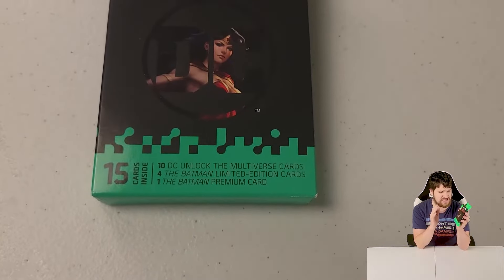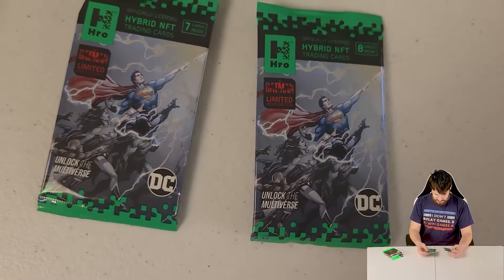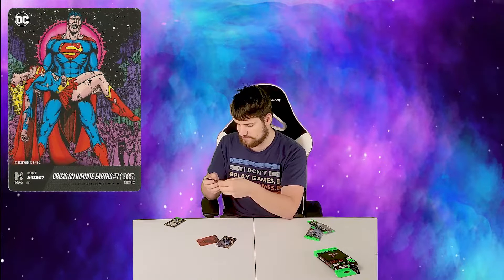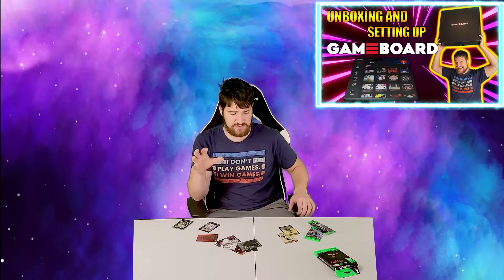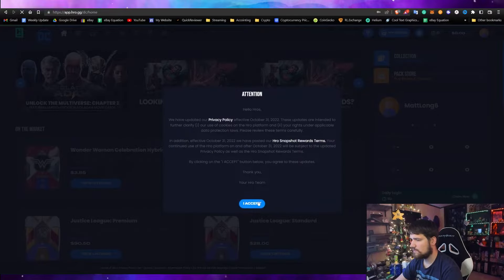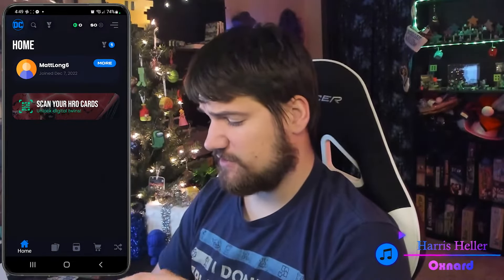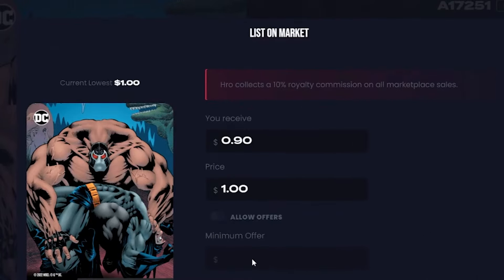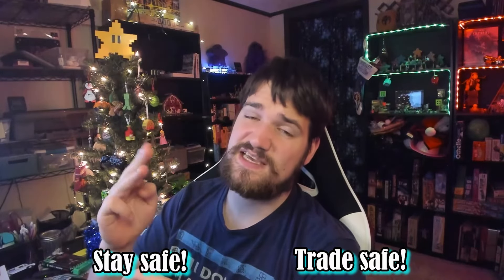Unboxing and Scanning in Hro HYBRID NFT TRADING CARDS for the 1st Time!